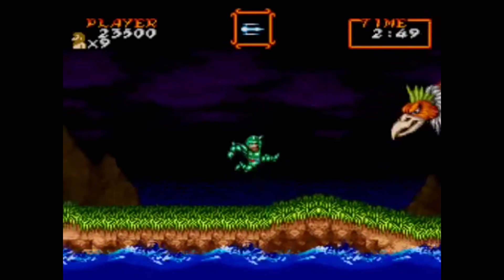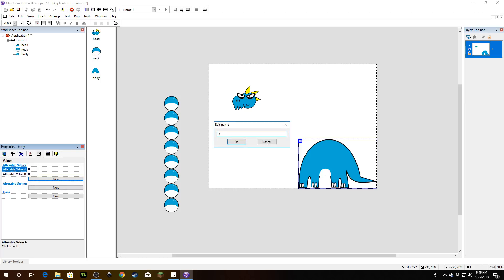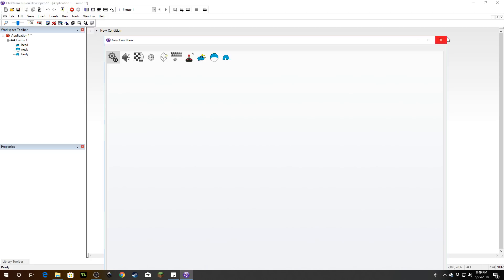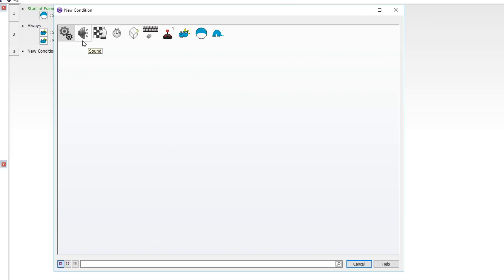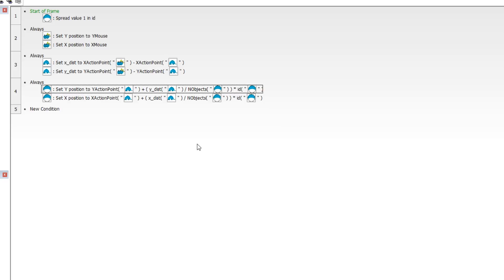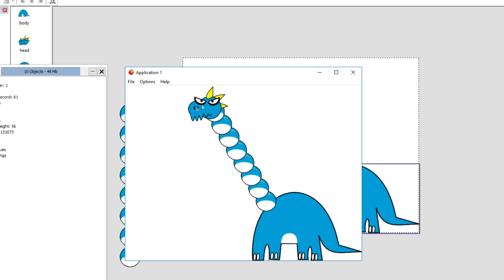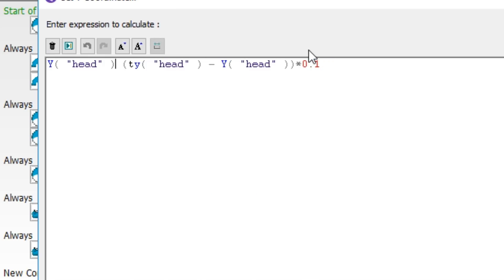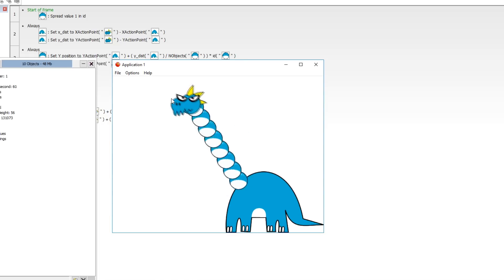Stretchy Neck Tutorial for Clickteam Fusion 2.5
Remember those old SNES games where enemies would stretch their heads out after you to attack, and their neck would be made of balls? Yeah? Well we're doing that.

-=Links=-